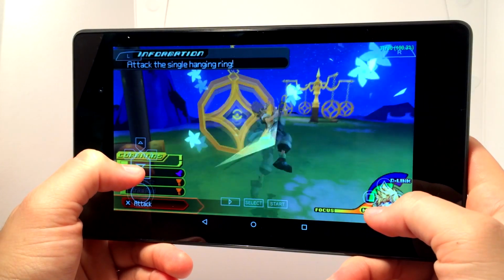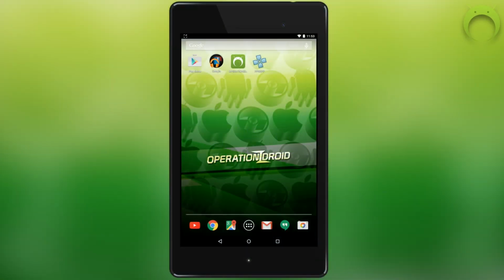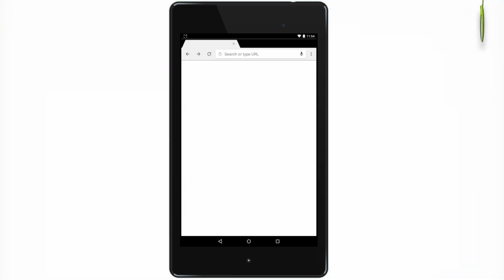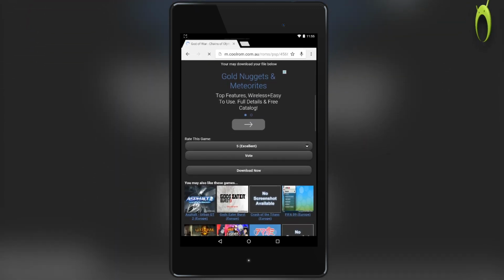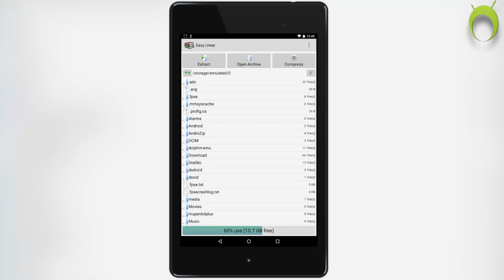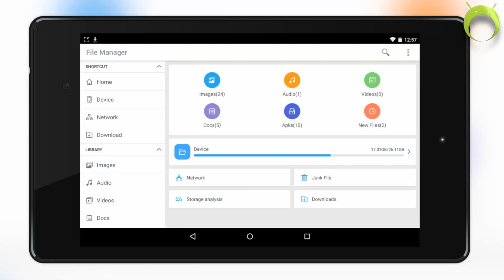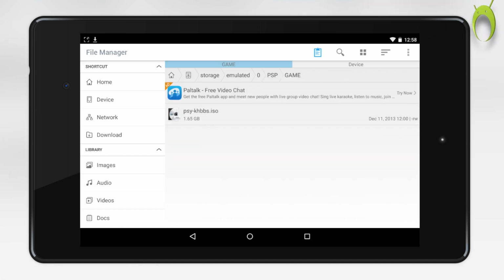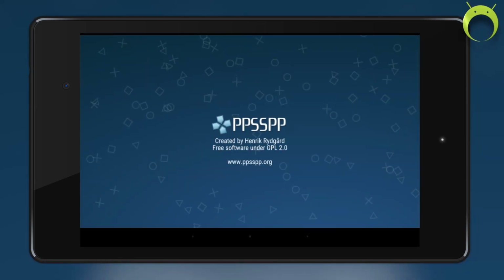Android: How To Get PSP Games / ISOs on your Android Device! (NO COMPUTER) (NO ROOT)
Hey OPERATION in this video I will be showing you How To Get Playstation Portable Games AKA ISOs on your Android Device. Thanks and Welcome to the OPERATION :)

Download OPERATIONiDROID Wallpaper!

Music used Outro: DRIFTER by Bboykoma "Dubstep Drift"